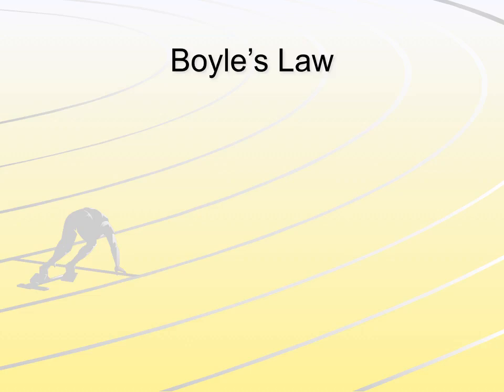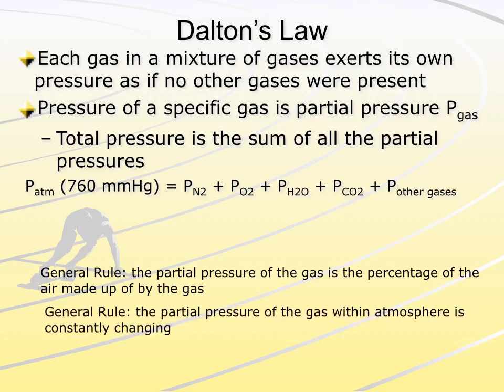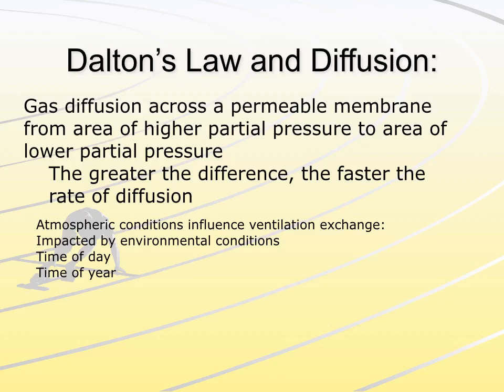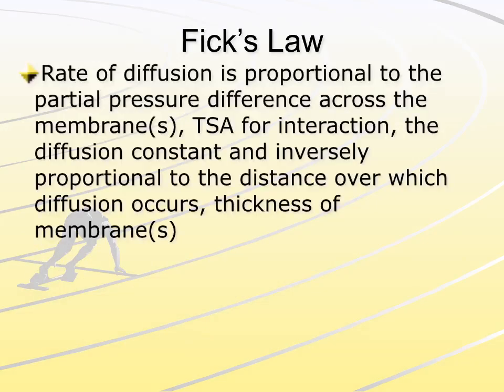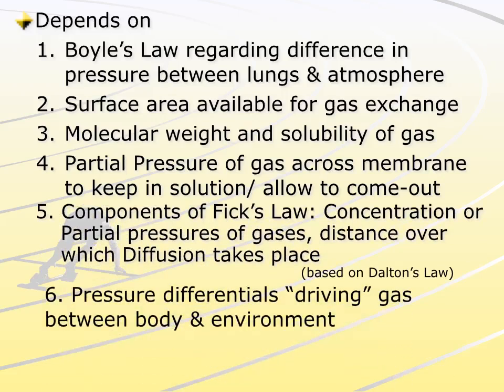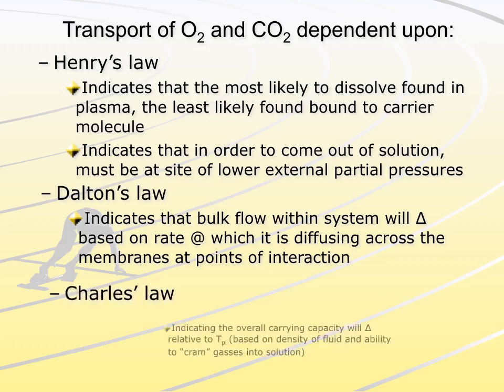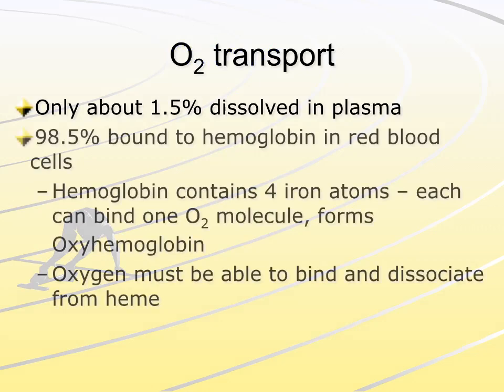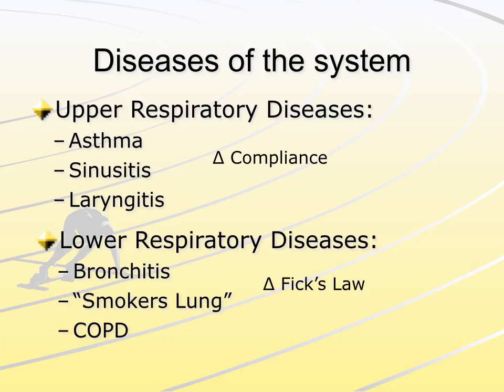Cardiorespiratory Physiology-Respiration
First part of the lecture on how the respiratory pathways and lungs function to move gases from the environment to the body and from the body to the environment to allow all of the cells and tissues and body to function to properly function.